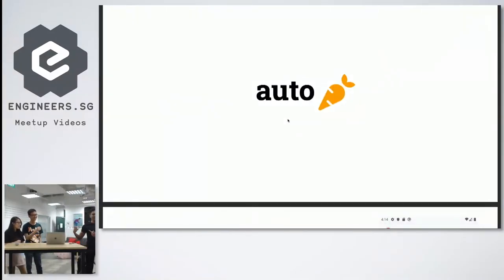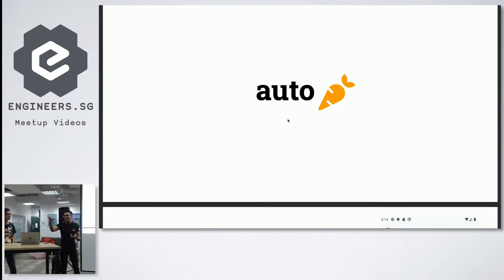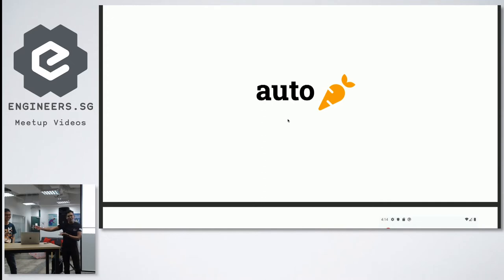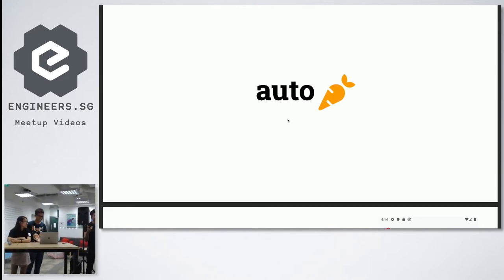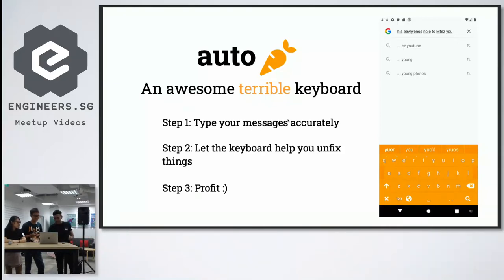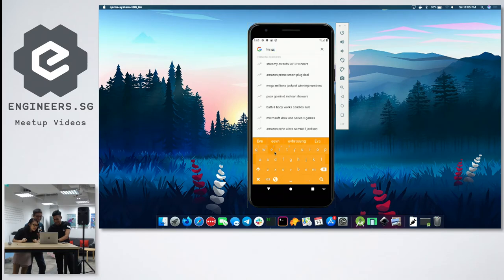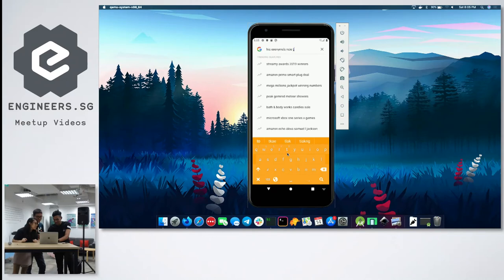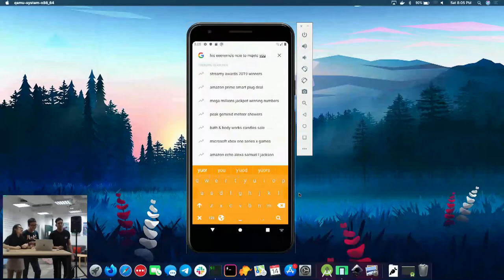Autocarrot - Super Silly Hackathon